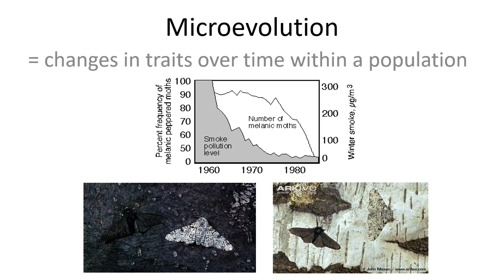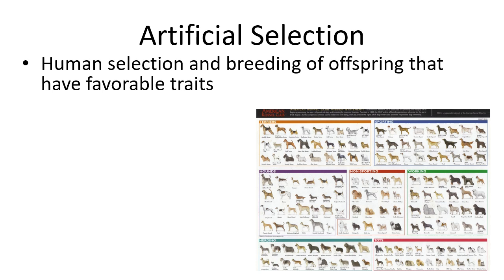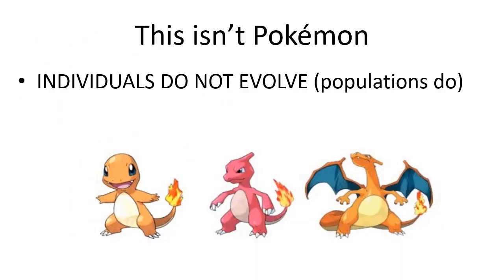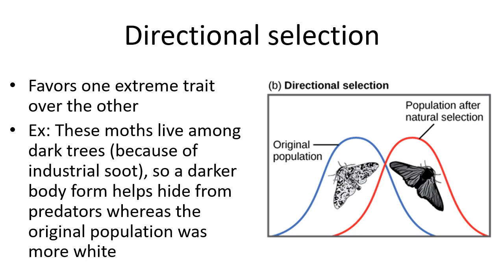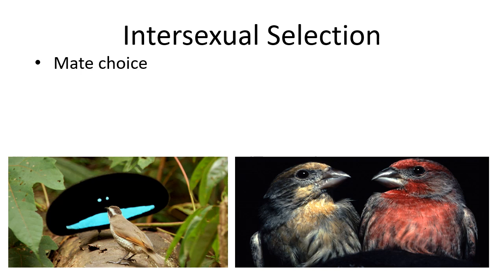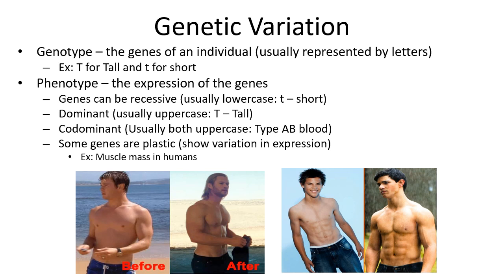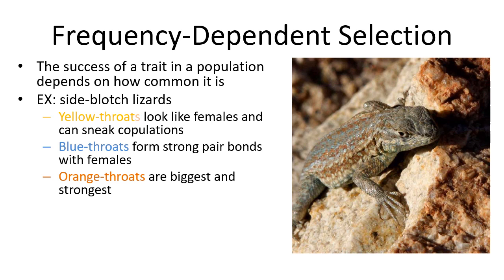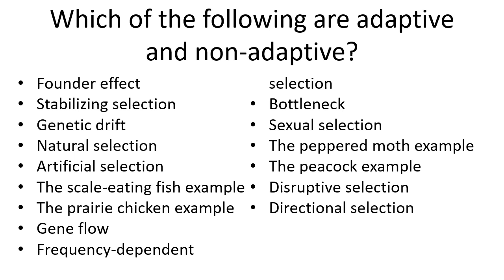Microevolution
Gen Bio